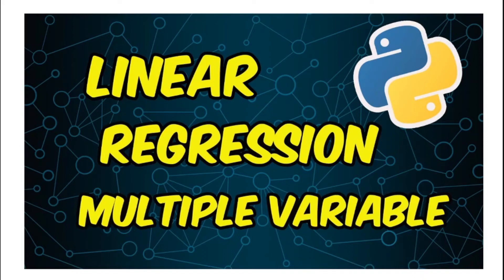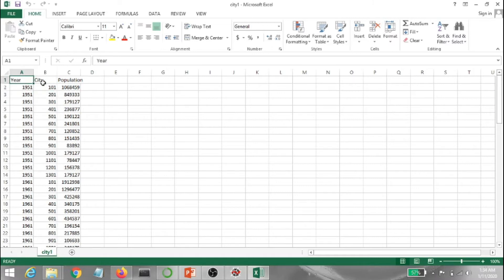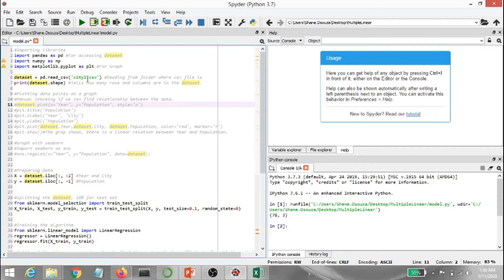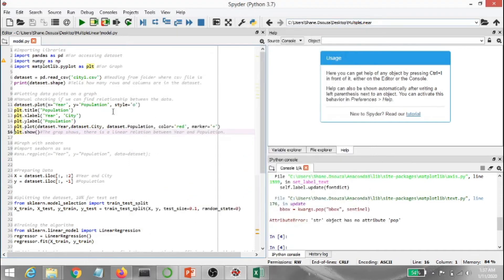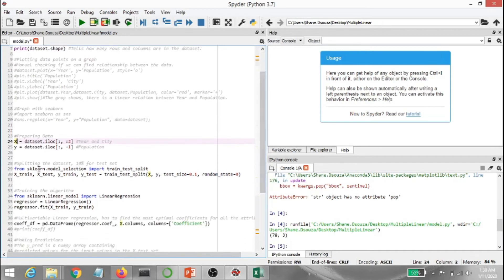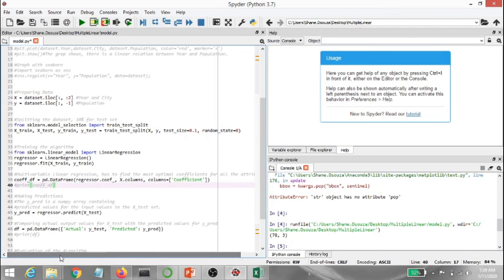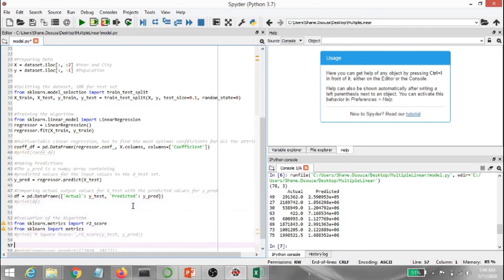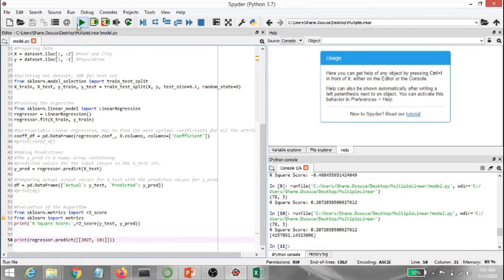Linear Regression Multiple Variable Python Tutorial for Beginners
In this video, I have showed how to predict the population of a city with the help of Linear Regression, using python programming language.